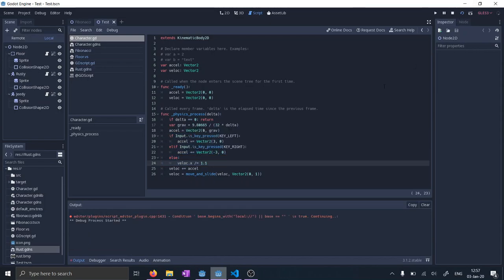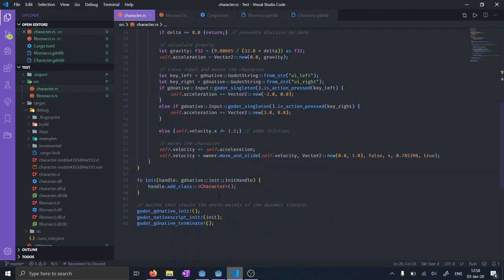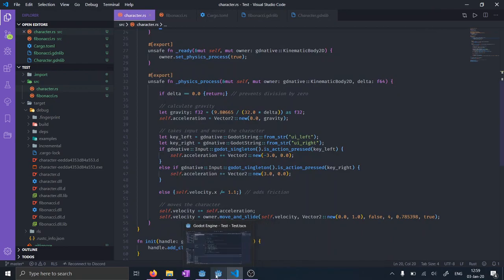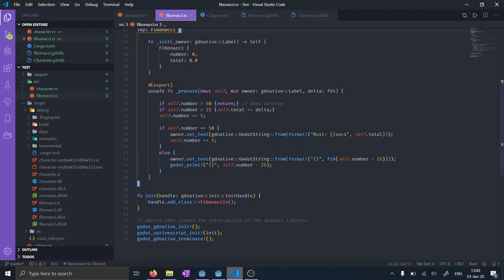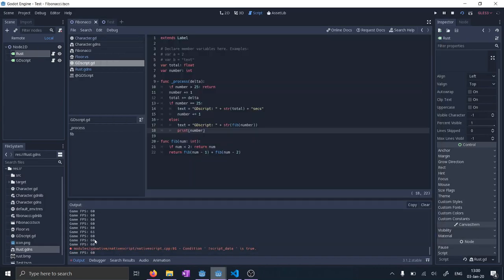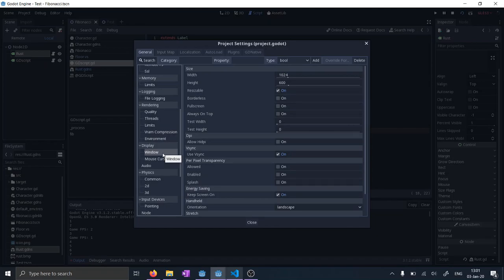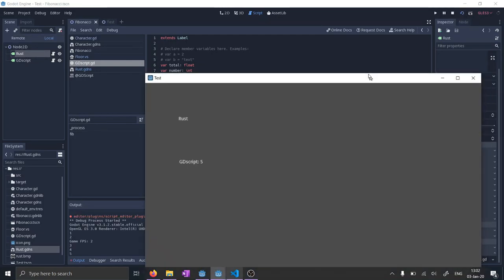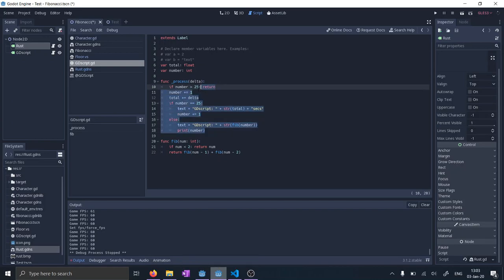Some Tests on Godot and Rust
If you want to see the code and the examples I provided, link to the repository is directly below.